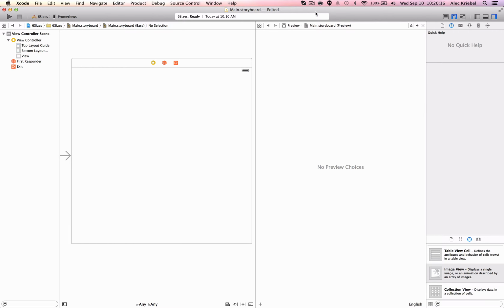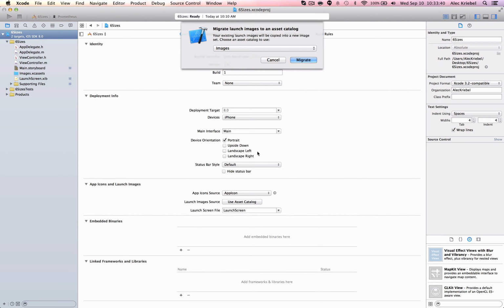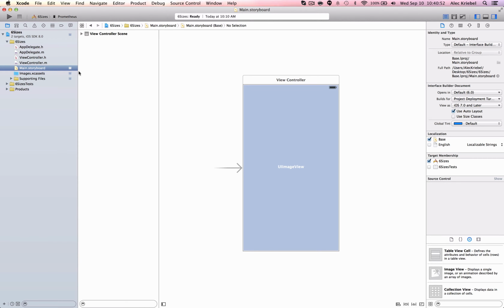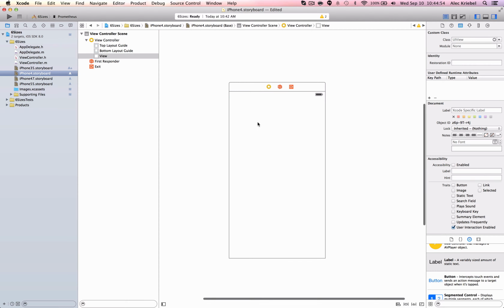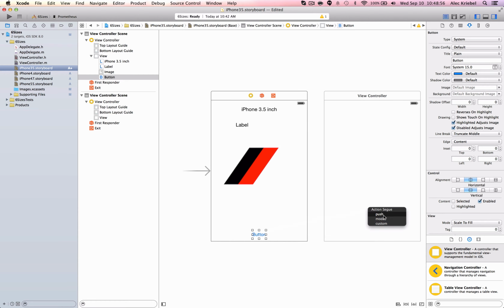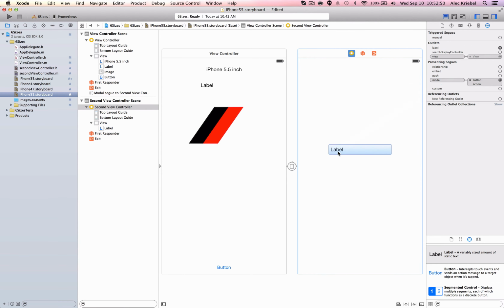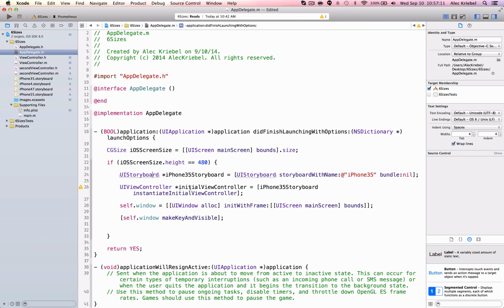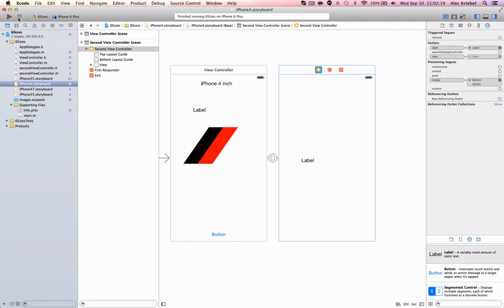Programming for iPhone 6 & iPhone 6 Plus Sizes (NO Autolayout) // iOS SDK Development Tutorial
To learn how to develop iOS apps, get my 69 lecture course for 25% only with this

This video lesson demonstrates a method to account for the new iPhone 6 and 6 plus screen sizes, as they are much larger.

In this tutorial you will learn how to use @3x images, and include the new and much larger launch images in the correct resolution.

The main focus, however, is getting around the use of messy auto layout or size classes. Instead we can create multiple storyboards, one for each size screen.

** NOTICE: This method is intended for beginners and thus should not be used in any professional setting. It creates a lot of duplicate code**

- Alec Kriebel